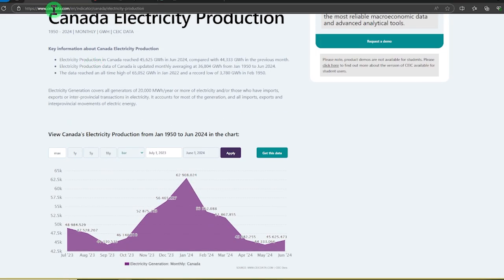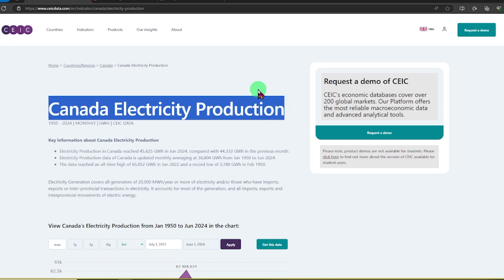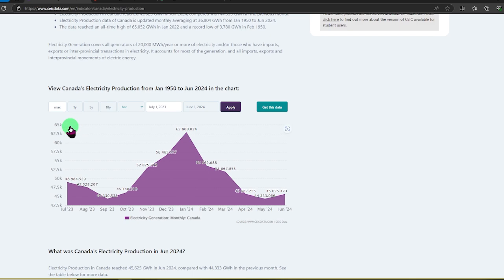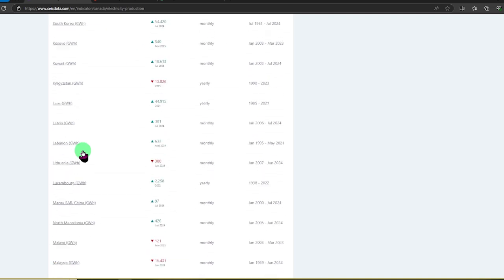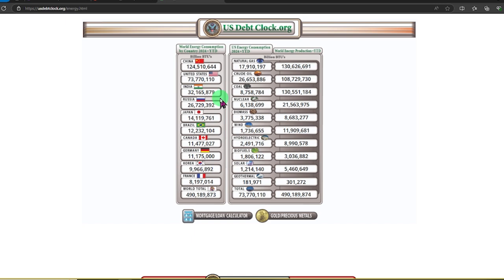How To Find Canadas Energy Output (2025)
In todays tutorial I will show you how to find the country Canada's total energy output online completely for free!

(long article in depth explainer1)

(also long article that explains in depth)

(best imo)